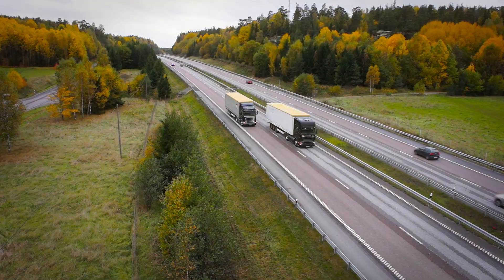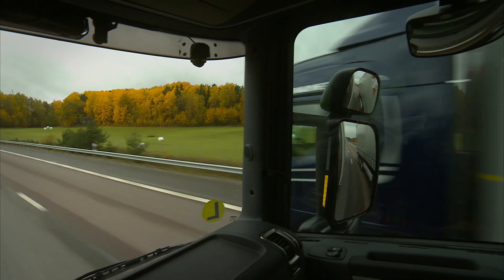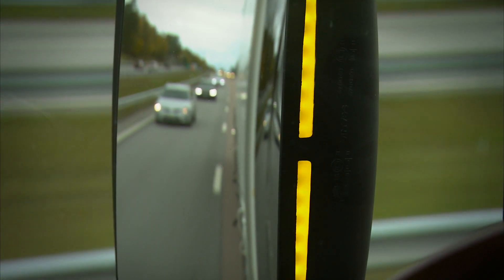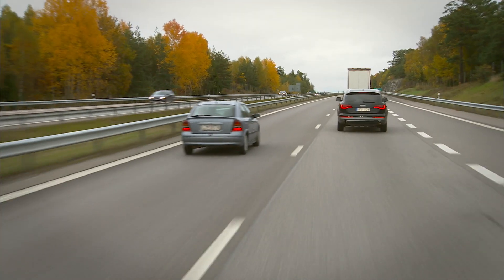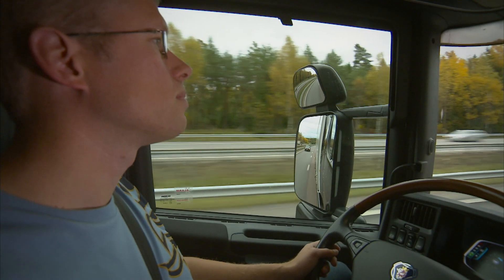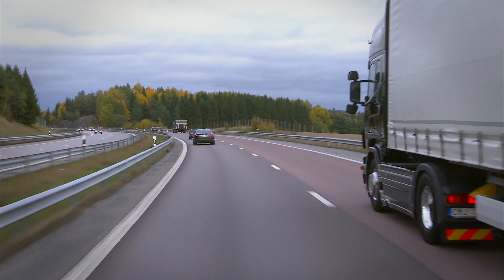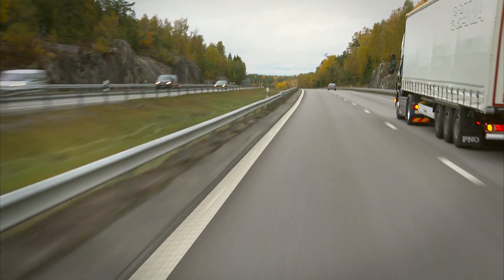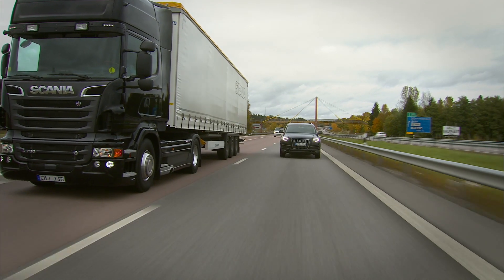Lane changes made easier and safer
Scania is piloting an active side assistance driver support system that detects vehicles behind and beside its trucks and informs drivers where these vehicles are, making lane changes easier and safer.

Lights integrated into the rear-view mirror indicate if a vehicle is behind, beside or at the front corner of the truck. The system has a three-stage information and warning indication function, offering visual, audible and tactile cues to the driver. It uses rear and side-looking radar sensors to detect vehicles alongside and as far as 100 metres behind the truck.

When the system detects that there are no vehicles in the critical areas, the active side assistance lets the driver know that it is safe to change lanes by turning all indicator lights off.

The active side assistance system helps drivers to be more relaxed and attentive, providing peace of mind and thereby increasing road safety.